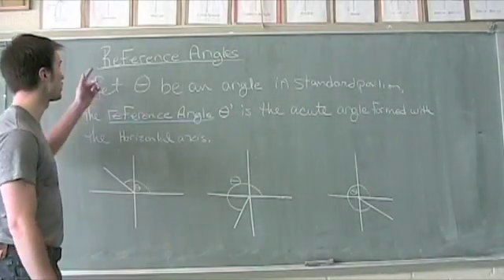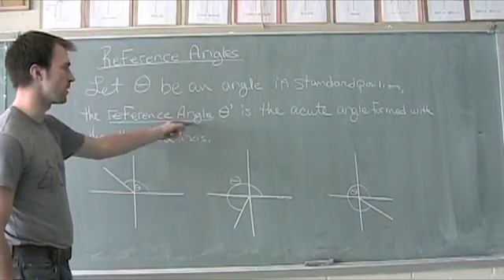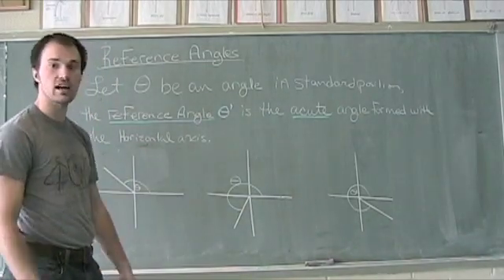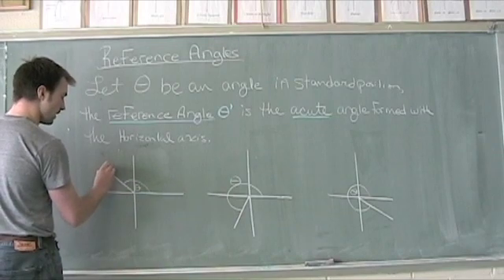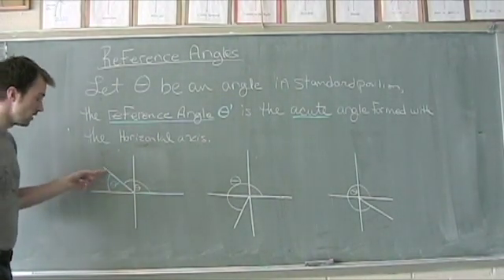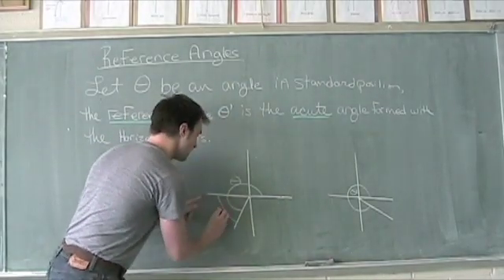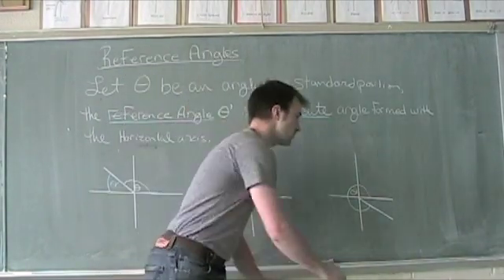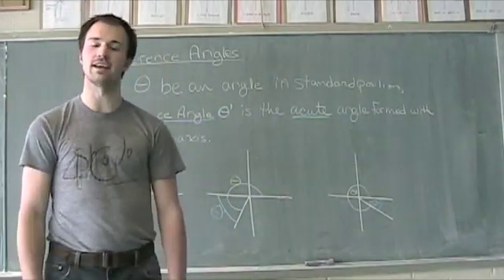Reference Angles Introduction